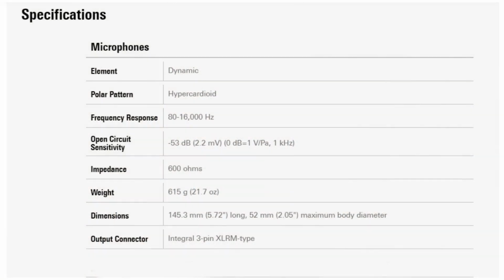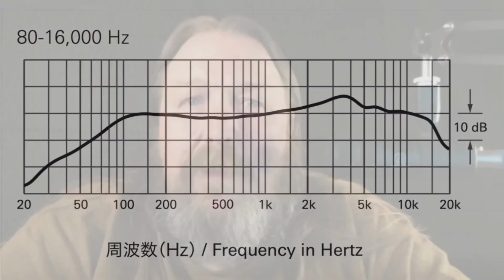Audio Technica AT 2040. Is it the right Microphone for your Ham Radio?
Today we look at the Audio Technica AT2040 and it's use as a boom arm mic for Amateur Radio and how it Compares to the Heil PR 781. Also my thoughts on it as a Podcast or YouTube Mic
59 Radio: Exploring the many aspects of amateur radio from the perspective of a new ham.

Audio Technica AT2040
Heil PR781

Ham Radio, Hamharder, HamOn, POTA, Missouri State Parks, Parks On The Air, Wheelchair Hobbies,